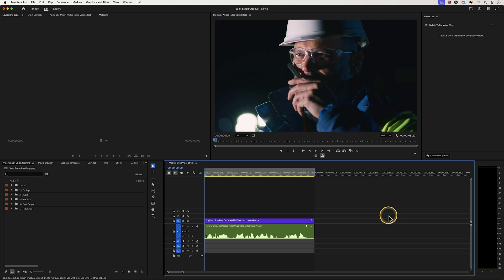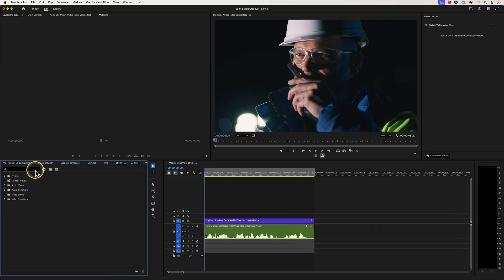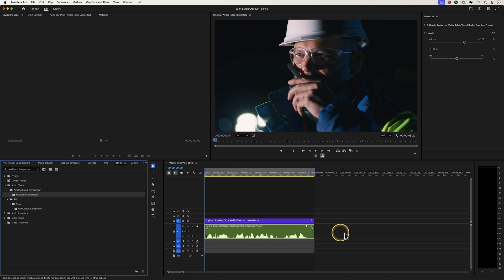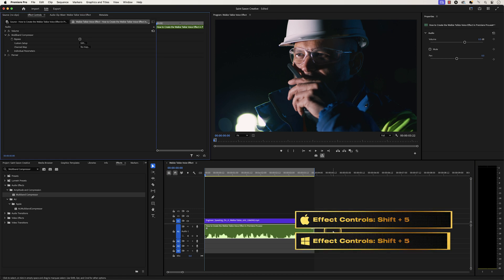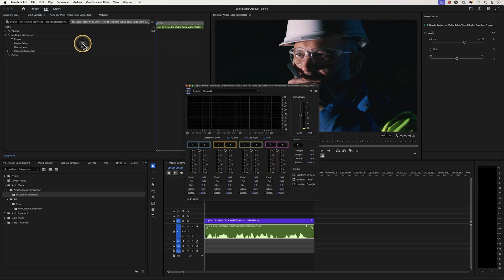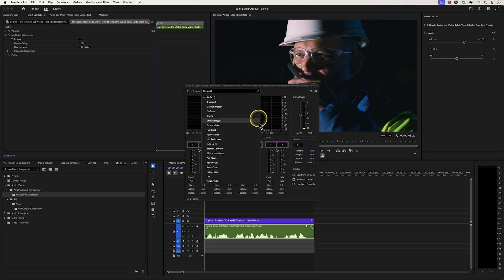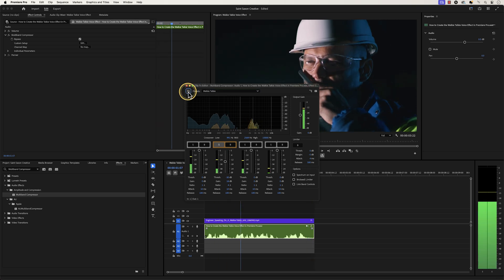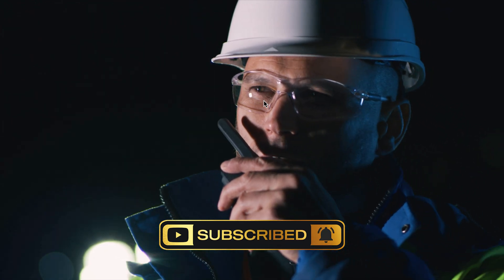How to Make Your VOICE Sound Like a WALKIE TALKIE in Premiere Pro!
🚨Premiere Pro Digital Content Creator Template

Learn how to create a walkie-talkie effect on your voice in Adobe Premiere Pro!